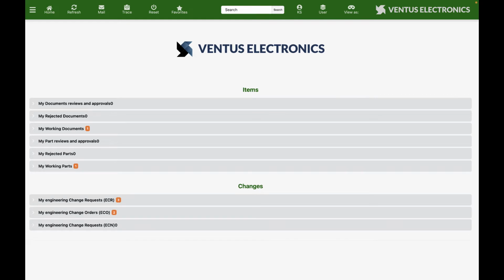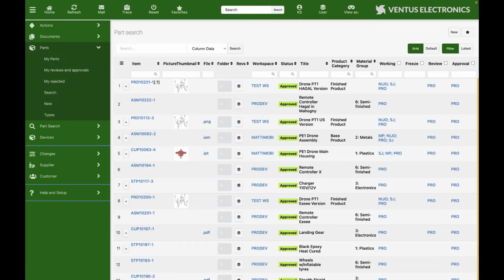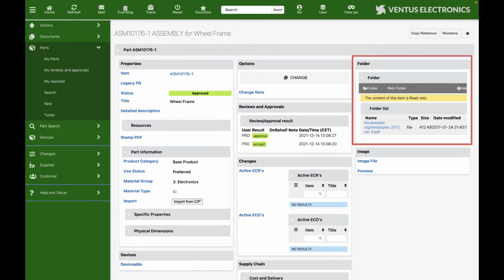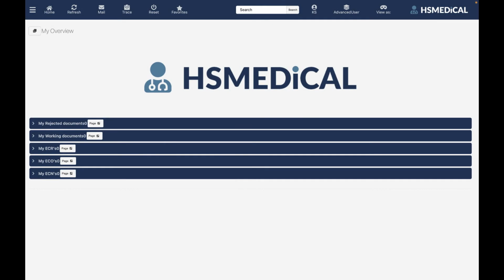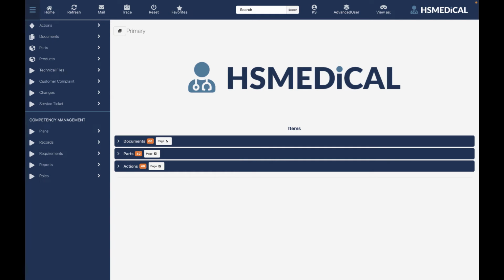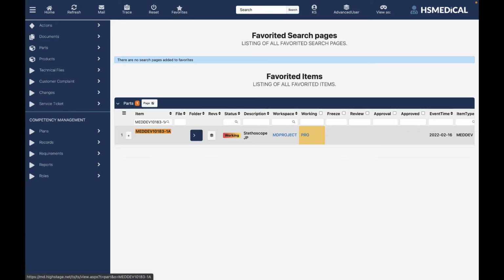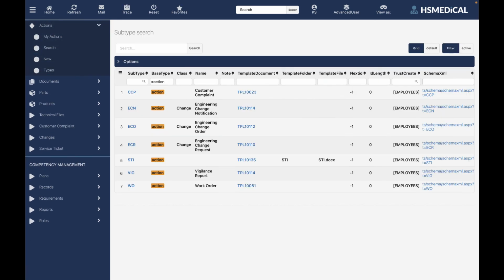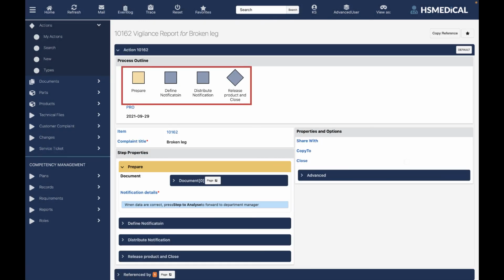Endless possibilities in Highstage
Highstage is created to be a PLM (Product Lifecycle Management) system simple enough that everyone in the organisation would be using it and get the benefits.
User friendliness is a keyword - Highstage is free from menus and features that are not needed. Instead of adapting the organisation’s processes to the PLM tool, Highstage is a PLM tool that is adapted to each customer.

In this video we show you the user interface of Highstage, and the endless possibilities for adaptations. Set up custom menus, searches, processes for engineering change orders and quality, etc.